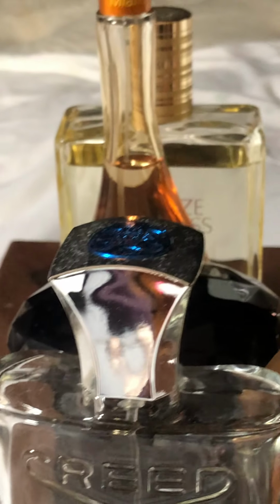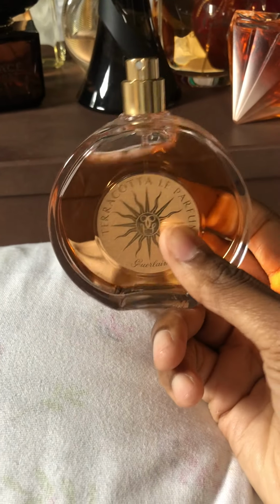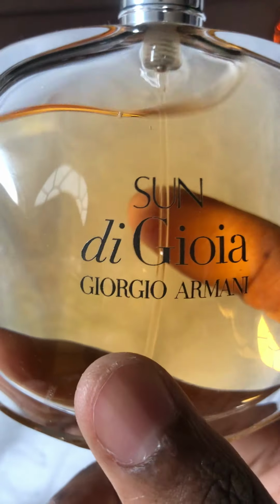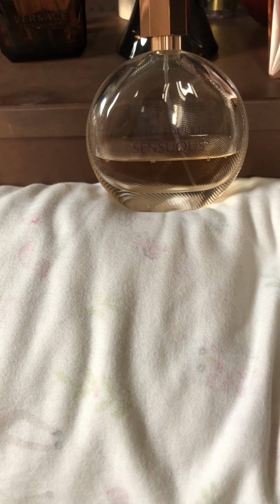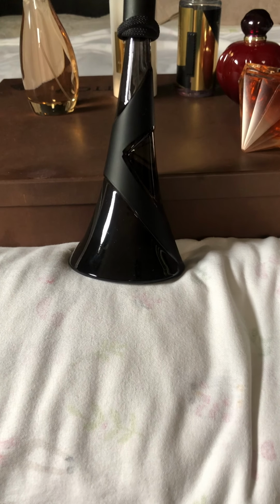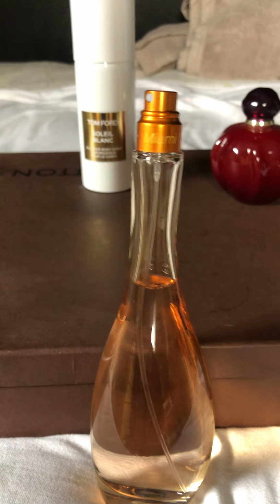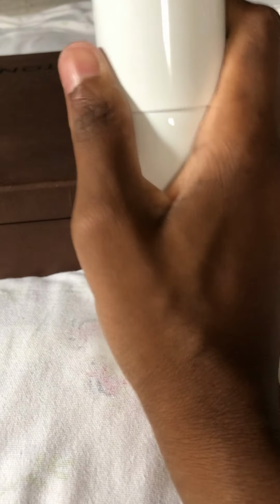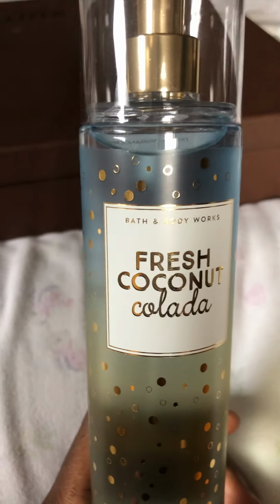12 Great 😊 Coconut 🥥 fragrances and a Body Mist too!!!